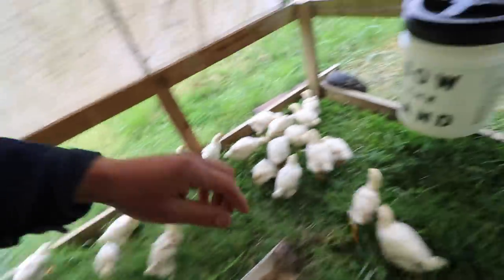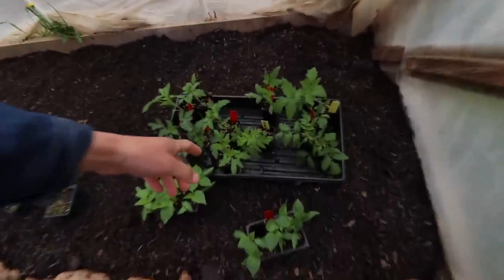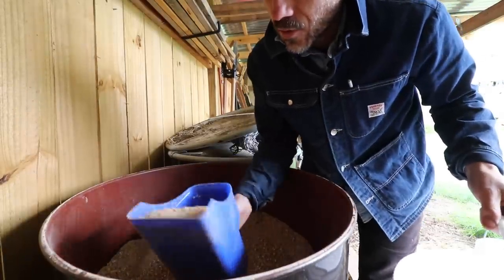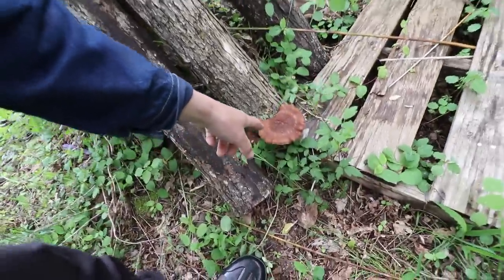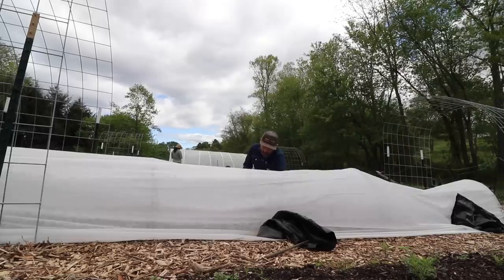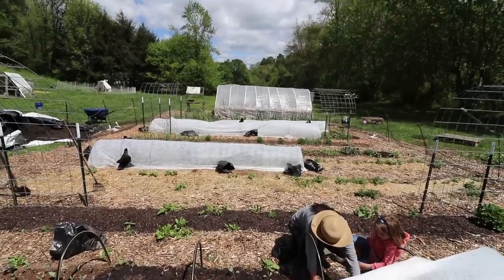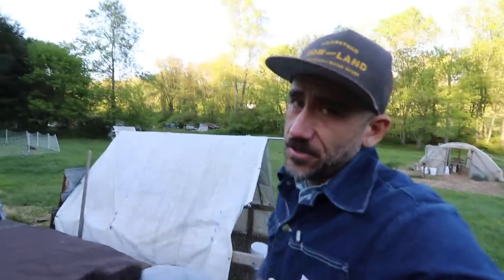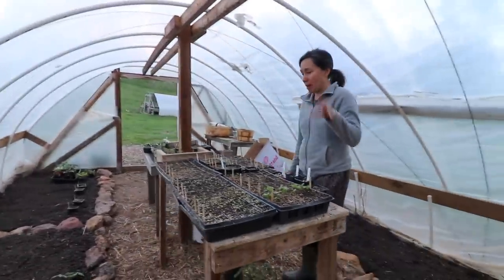I Grew These MUSHROOMS (one year later) VLOG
One year later I give you an update on these Shiitake Mushrooms I grew from a log! Also, we share with you all our day on our 1.5 acre homestead.

To Send Us Something from our Amazon Wishlist: